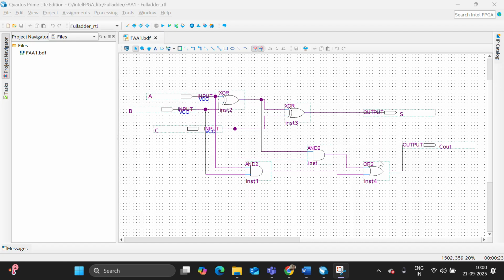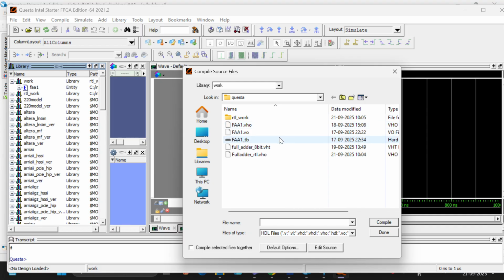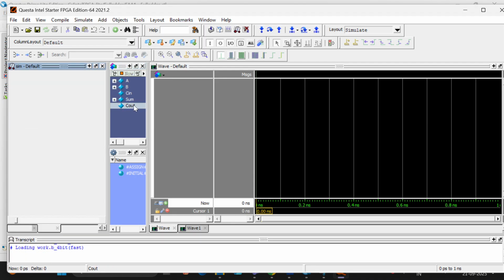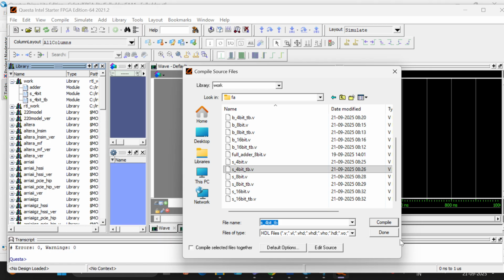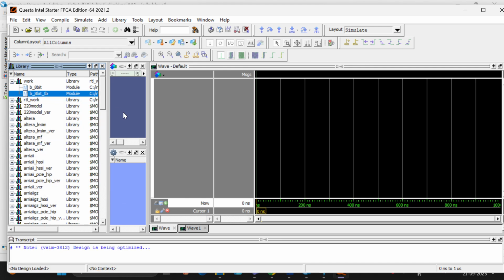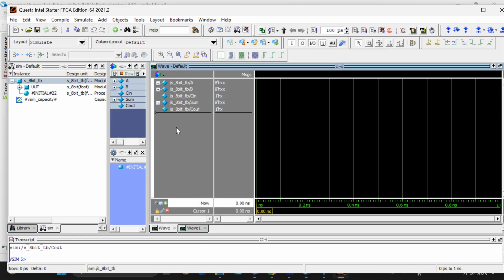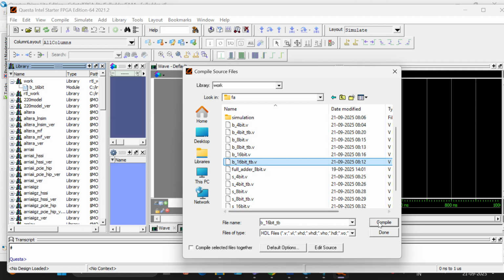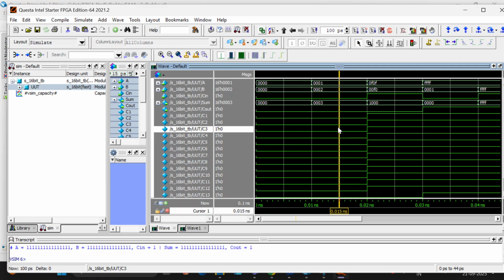Homework 1 - Santhiya Nithyanandan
Design of Combinational Logic Designs using Schematic entry and Verilog/VHDL using Intel Quartus Prime